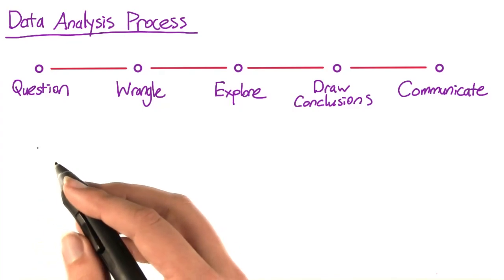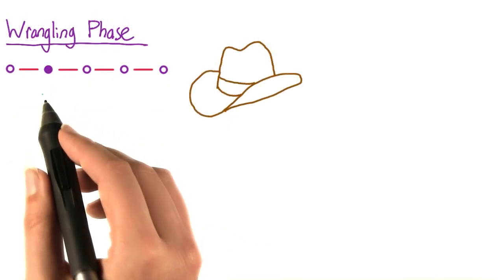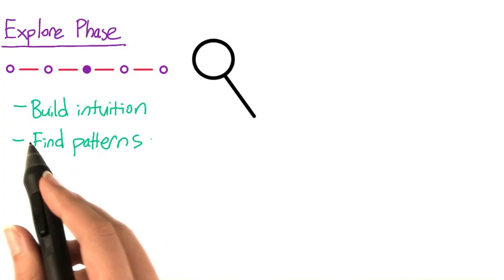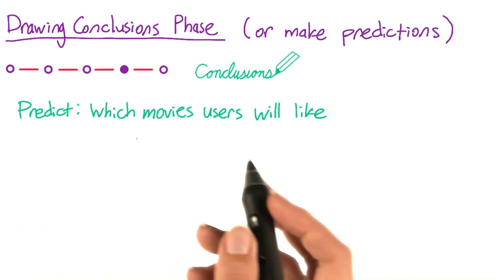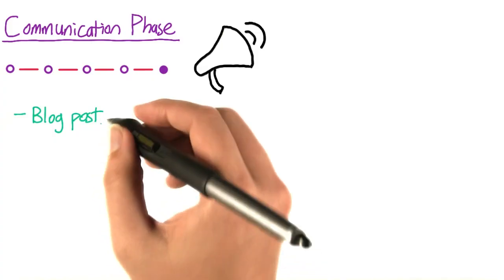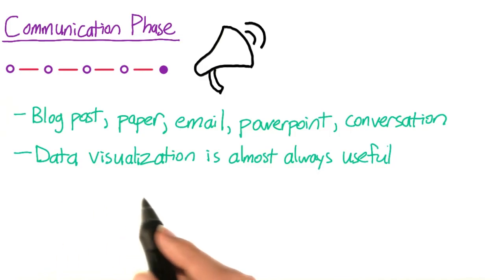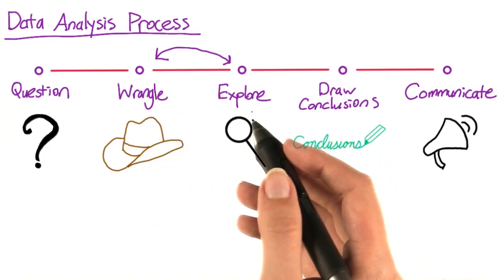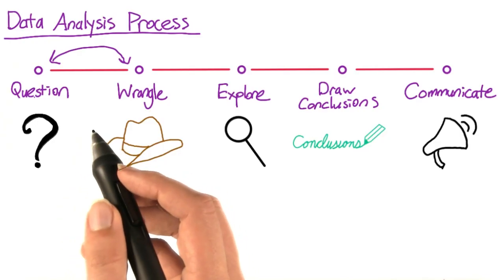数据分析过程